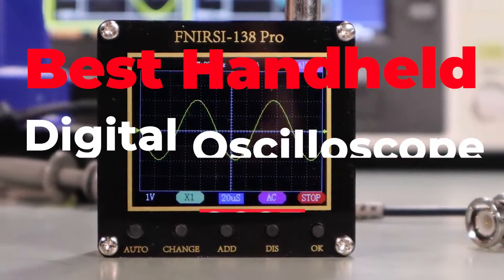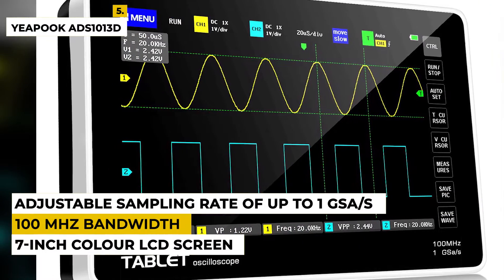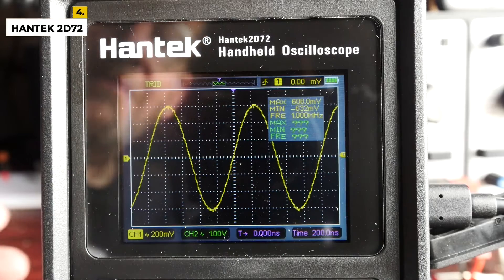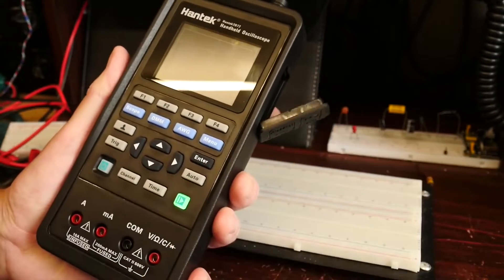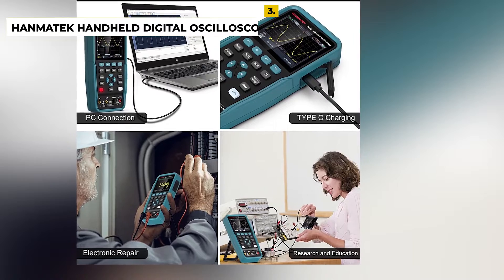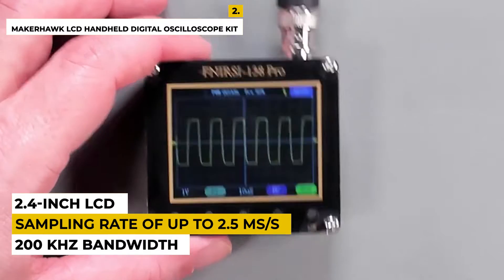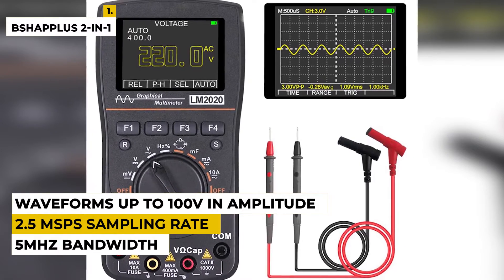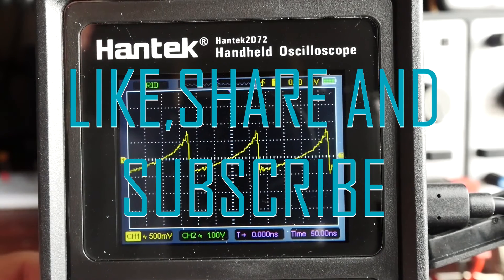5 best handheld digital oscilloscope 2024 reviews - Check the best price on Amazon.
Best Handheld Digital Oscilloscope

5. YEAPOOK ADS1013D Handheld Digital Tablet oscilloscope

4. Hantek 2D72 Handheld Oscilloscope

3. HANMATEK Handheld Digital Oscilloscope

2. LCD Handheld Digital Oscilloscope

1. 2 in 1 Handheld Oscilloscope Multimeter

Buy these best Handheld Digital Oscilloscopes to troubleshoot your electrical equipment, measure the amplitude, show distortion and see the relative timing to your systems.